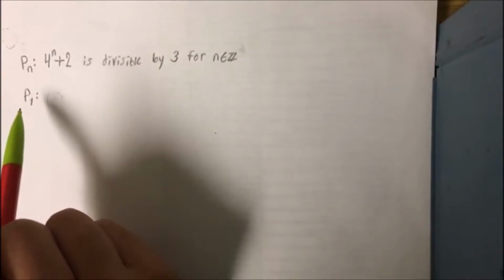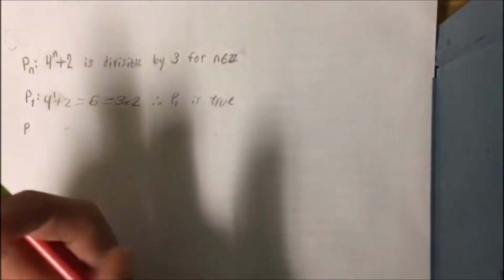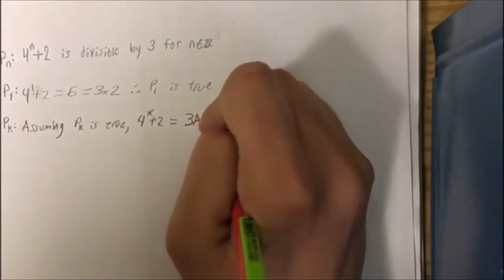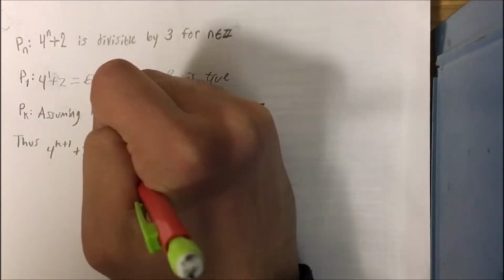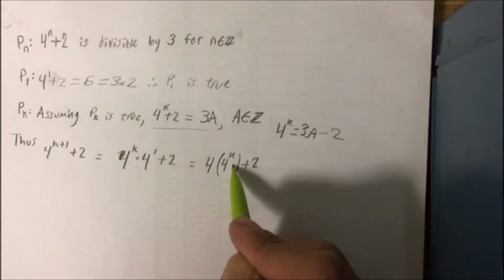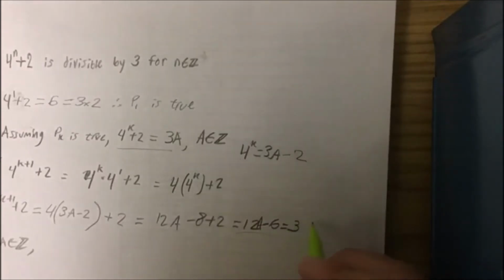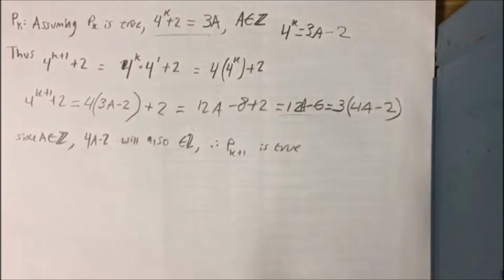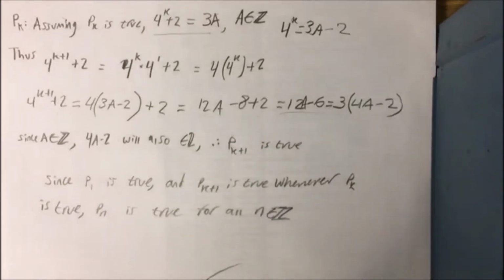IB Math HL: Conquering Proof By Induction (Chapter 9)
In this video, the 5 Star IB Marshall team will walk you through proof by induction through an example problem with tips and detailed explanations. This corresponds to chapter 9 in the Haese & Harris textbook, which is the one used at Marshall HS.